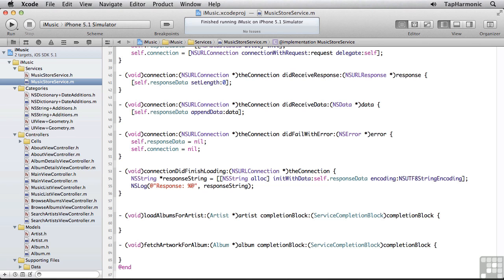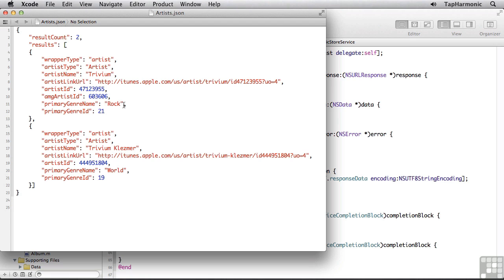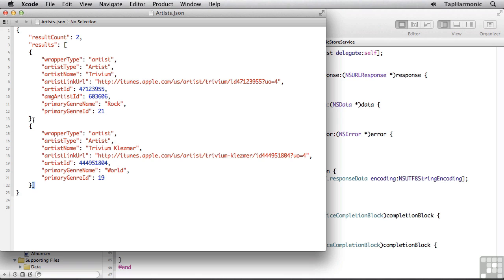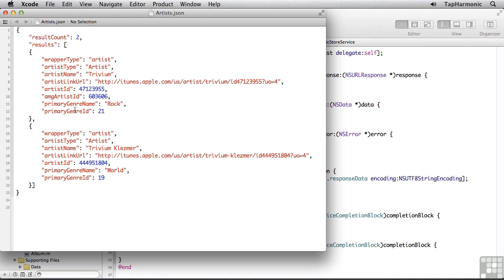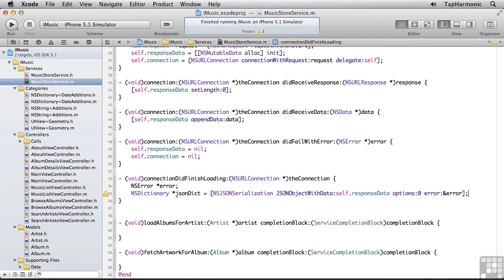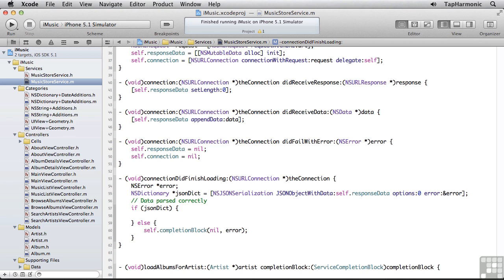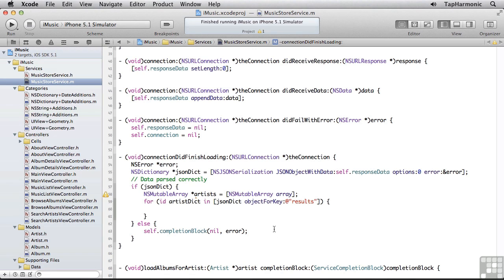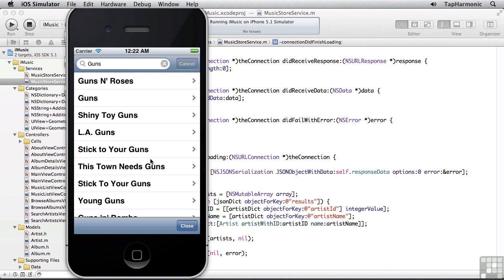IPhone tutorial Parsing JSON With NSJSONSerialization